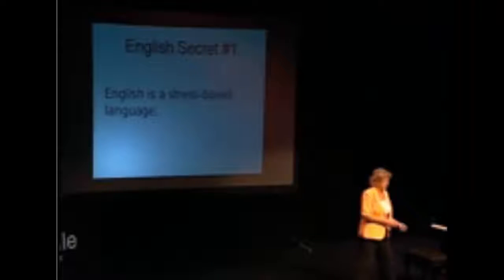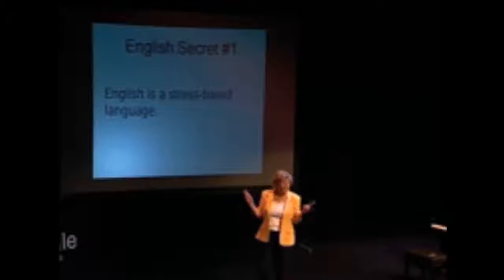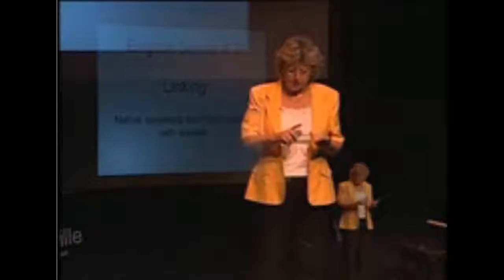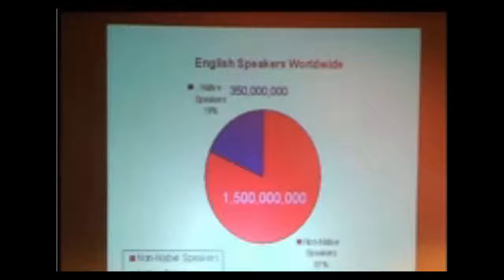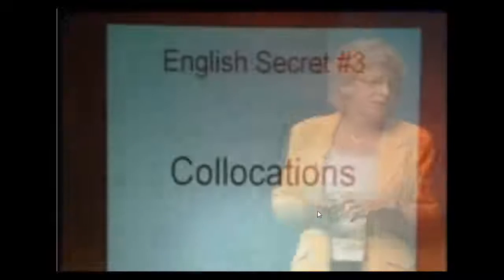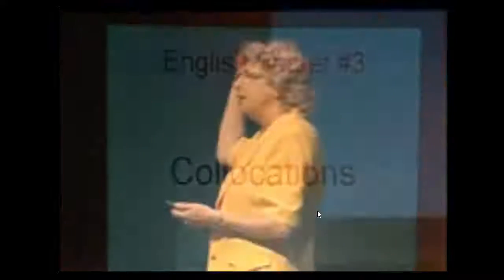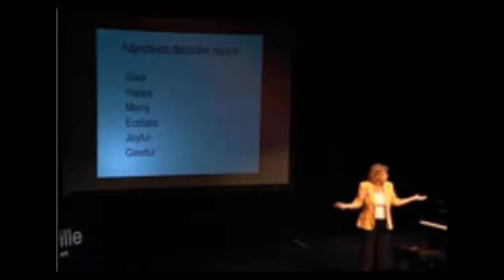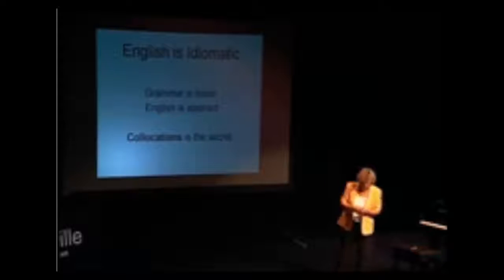Learn English pronunciation with non-native, Three Secrets in English Language